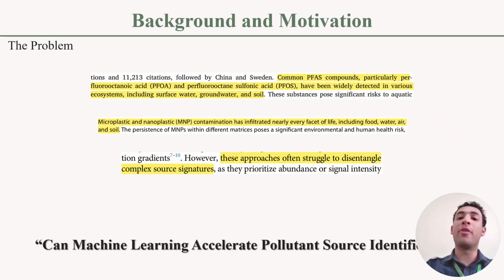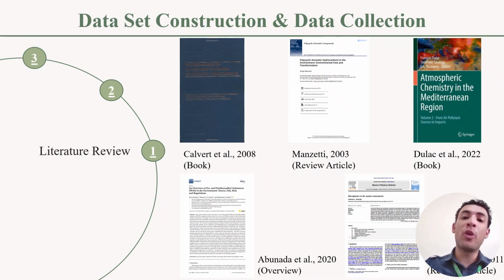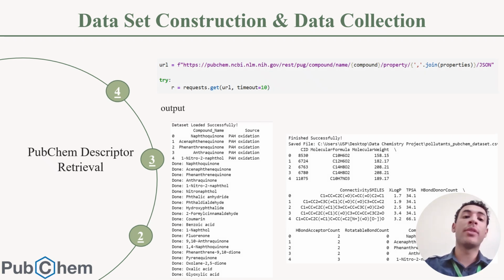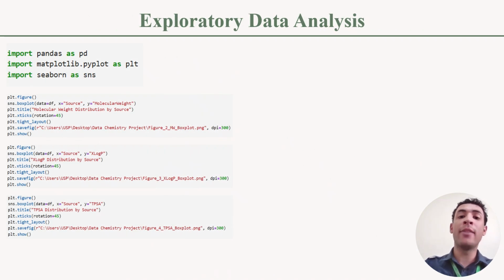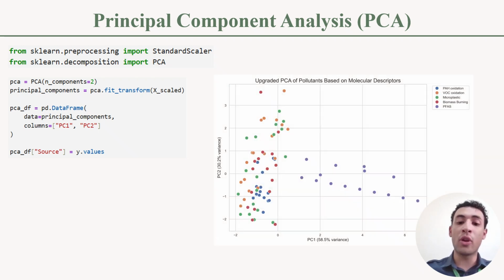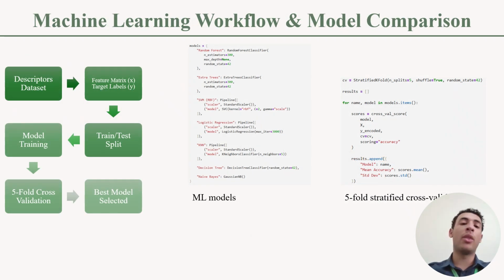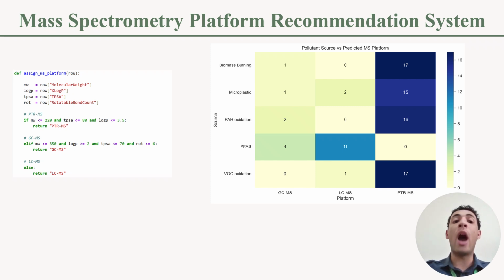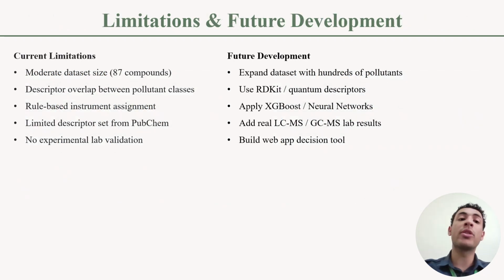Pollutant Classification (Narrated Video)